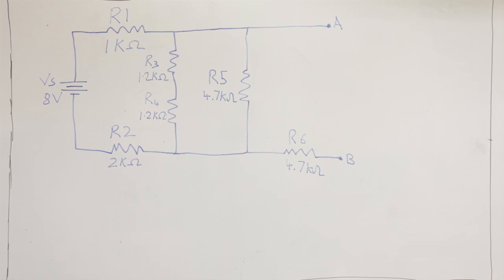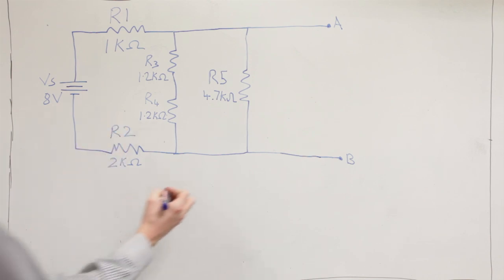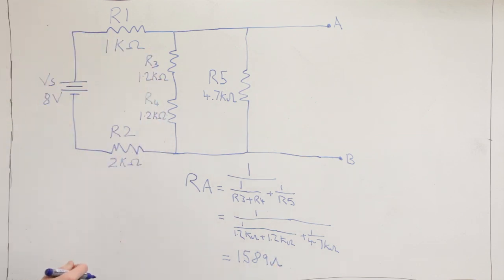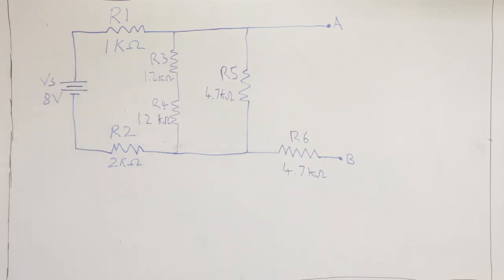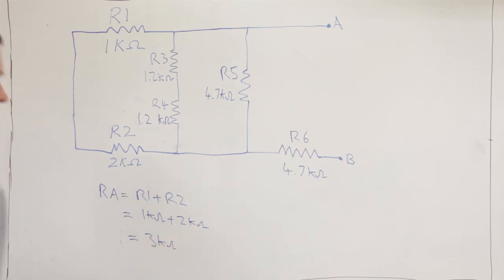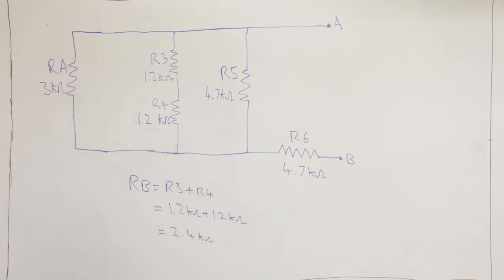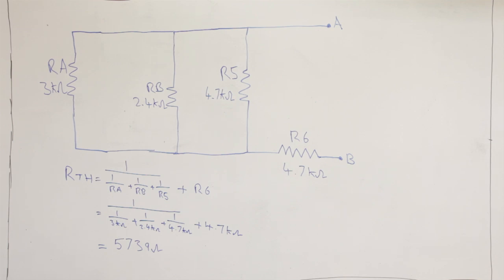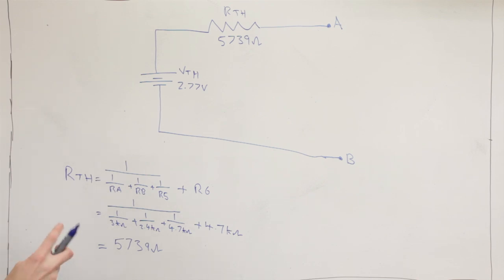Tutorial: Thévenin's theorem.mp4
Tutorial: Dr Alan Kennedy illustrating Thévenin's theorem applied to a sample circuit.  Edited by Dr William Lyons